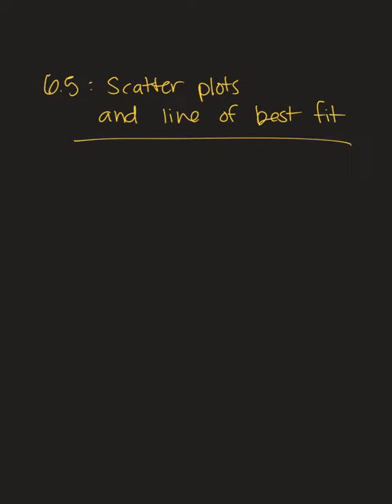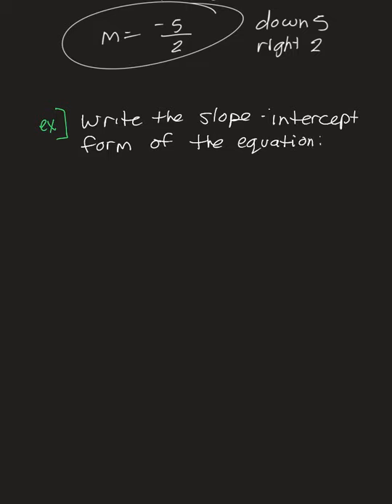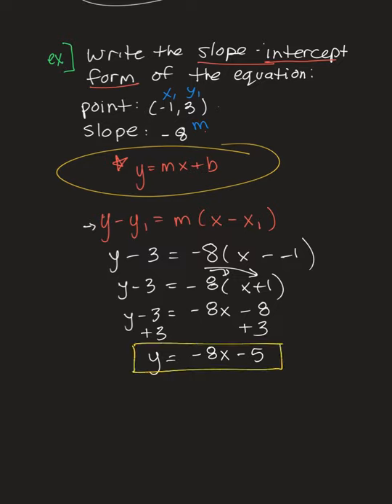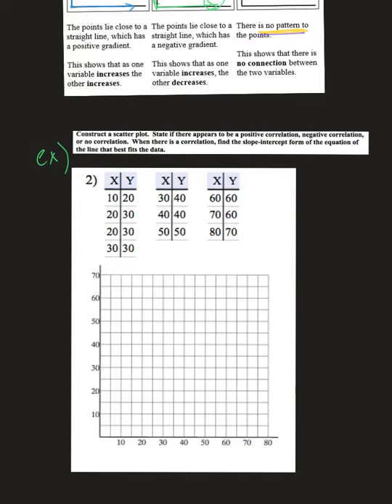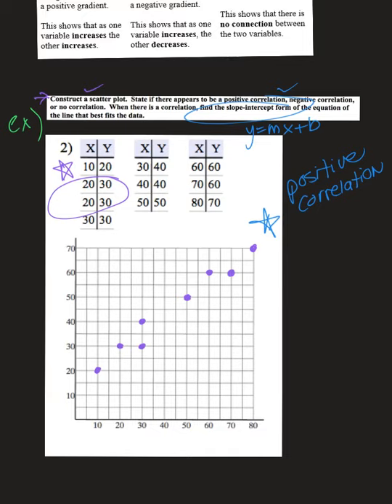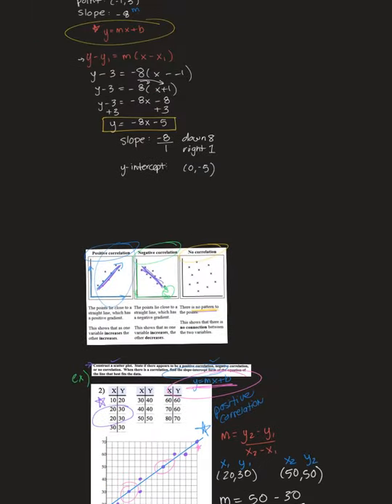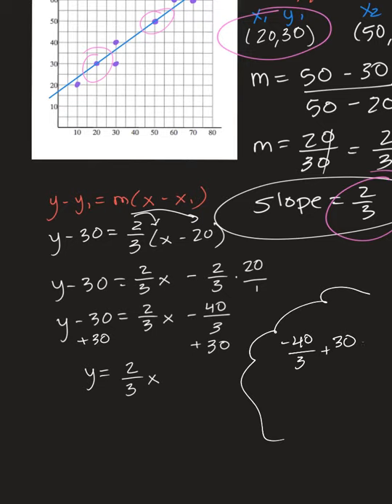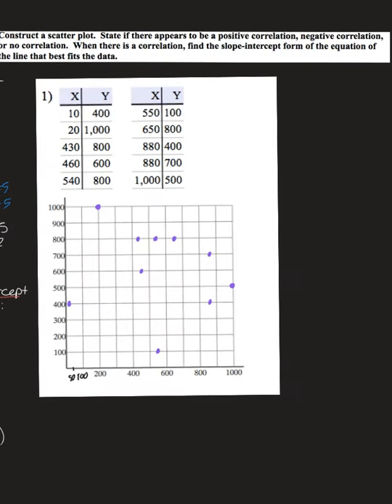Slope review and scatter plots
In this video I explain how to find the slope between two points, how to find the slope-intercept equation given the slope and an equation, and how to find the line best fit from a scatter plot. Enjoy!